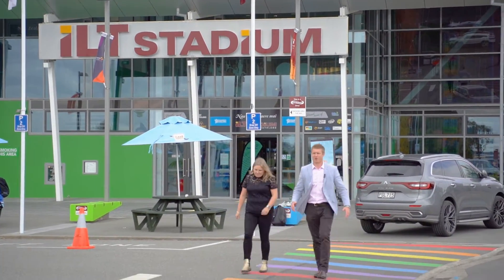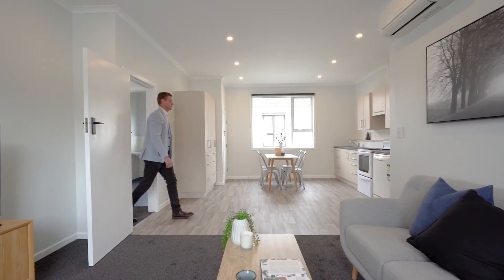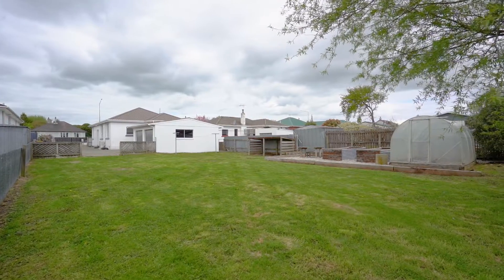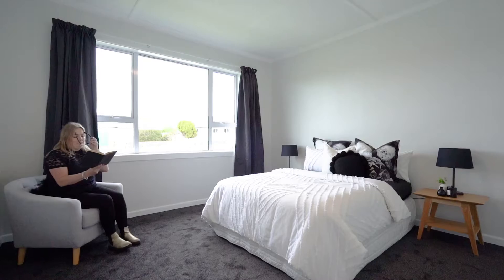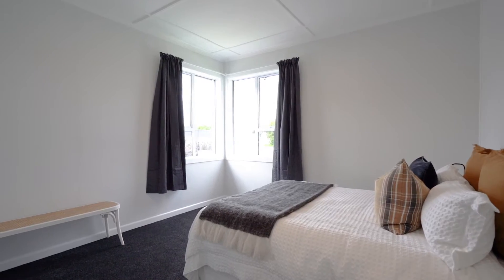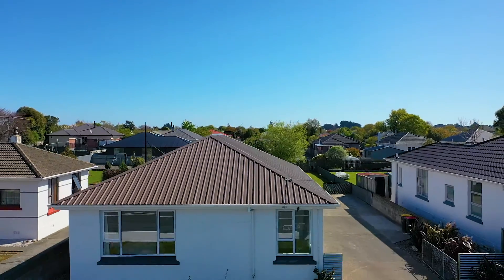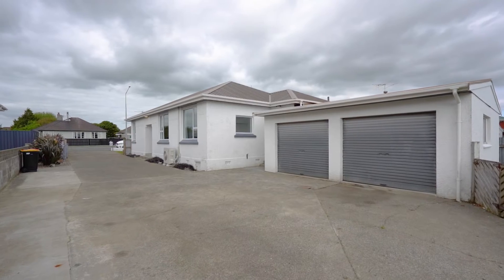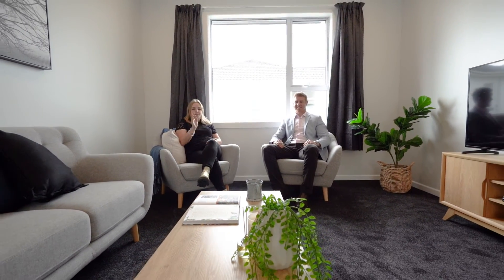136 Isabella Street, Invercargill.